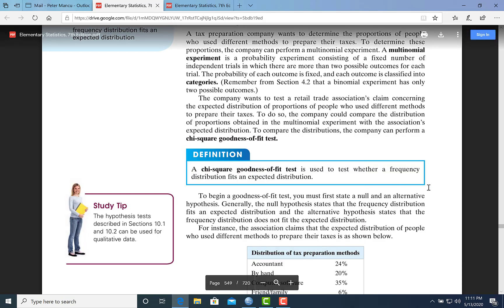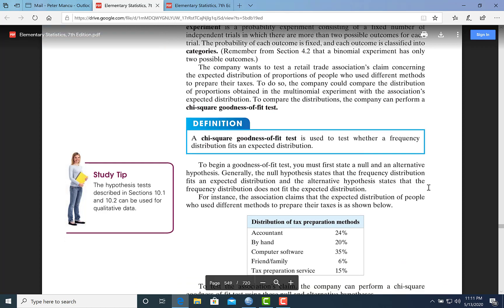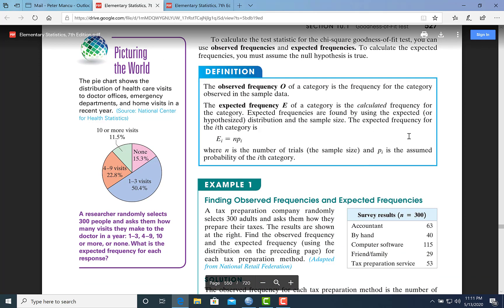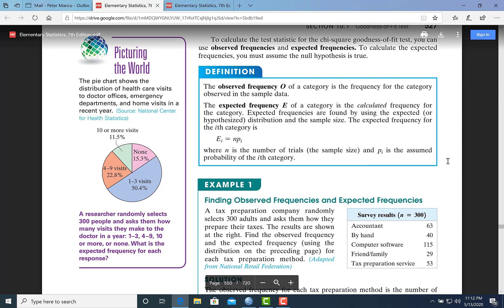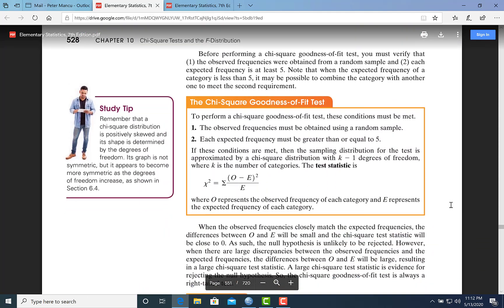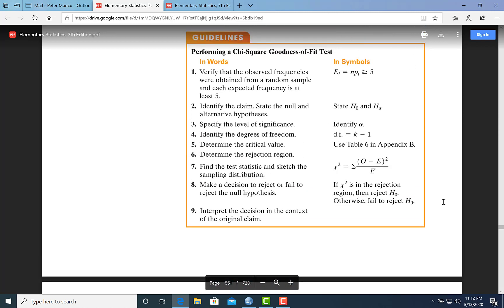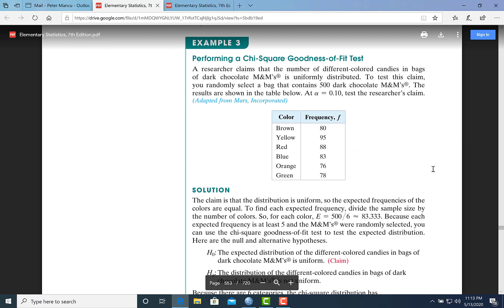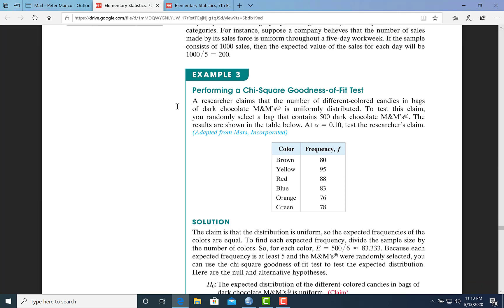Chi Squared Test of Goodness of Fit for Uniform Expected Distribution with Table and SPSS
Step by step approach to learn Chi Squared Goodness of Fit Test with Uniform Expected Distribution by Table and with SPSS